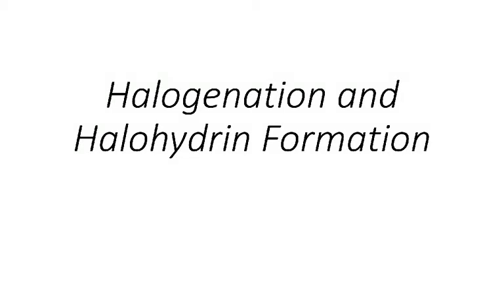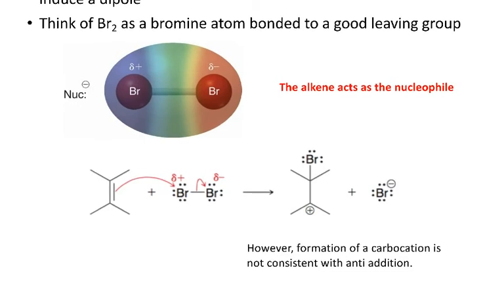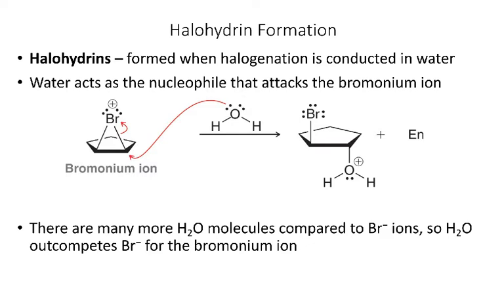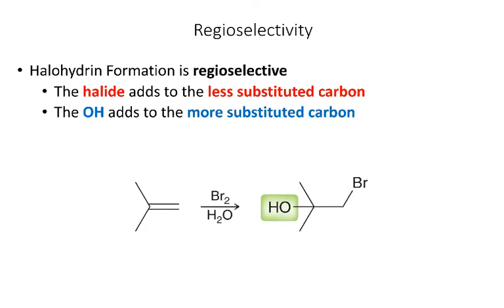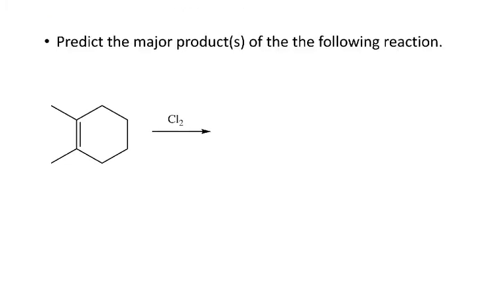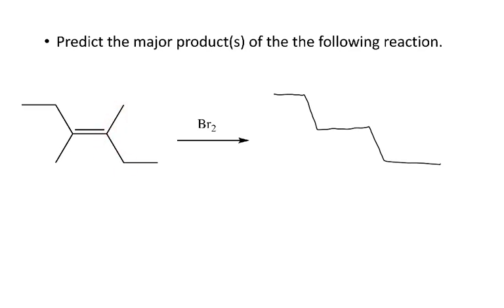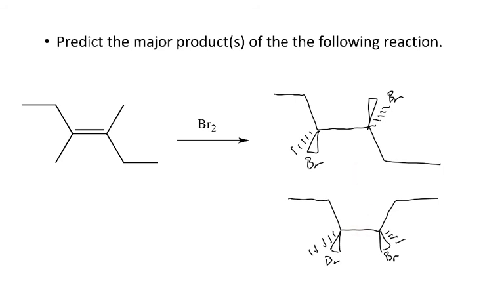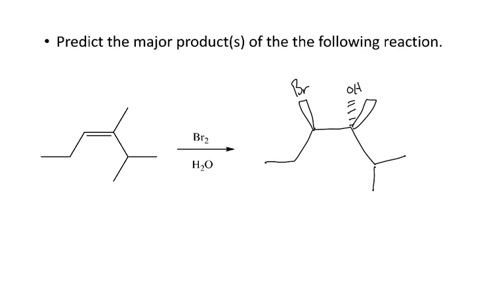Halogenation and halohydrin formation